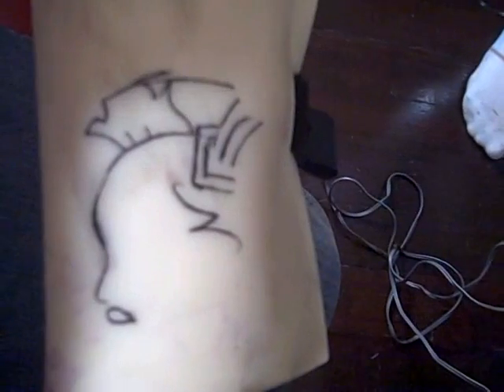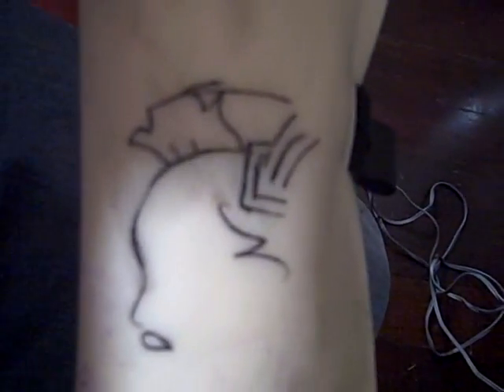Cacy's Learning to Tattoo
My first practice Tattoo.